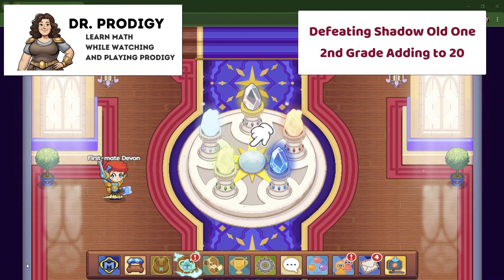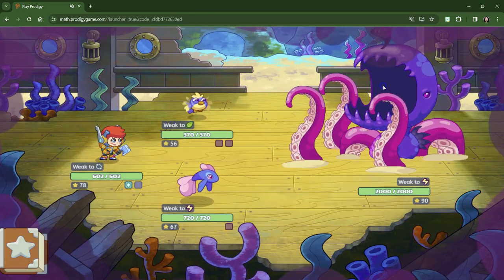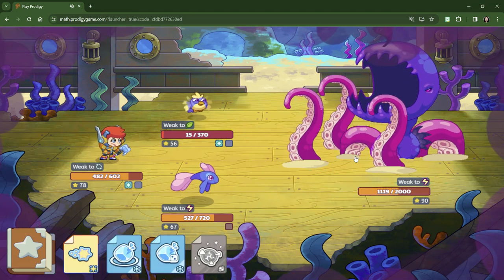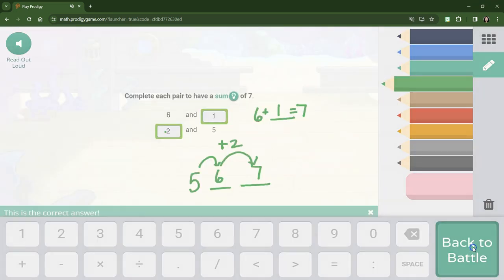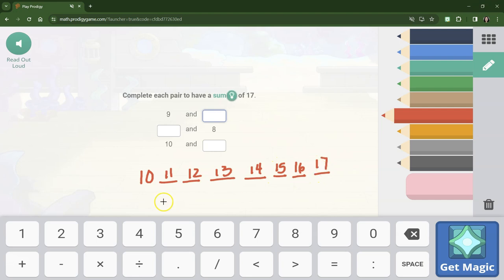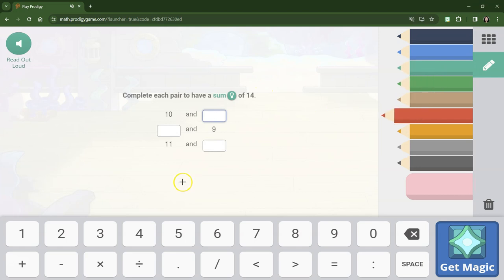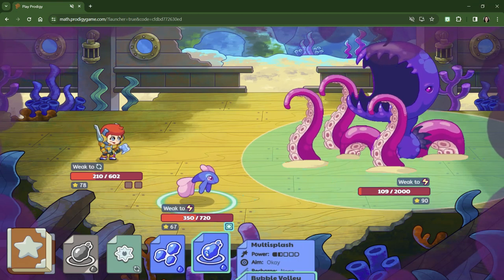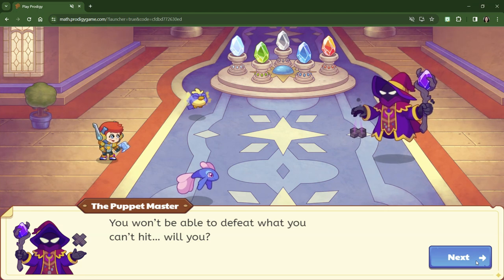2nd Grade Ep. 4: Final Battle of Shadow Old One Adding to 20 Prodigy Game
Dr. Ihrig defeats the Shadow Old One after placing the keystones by adding to 20!